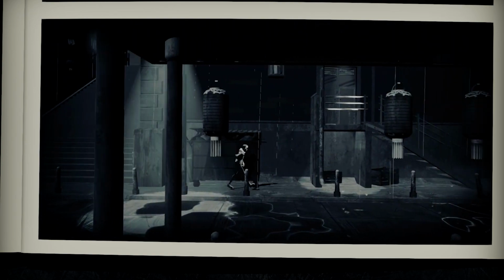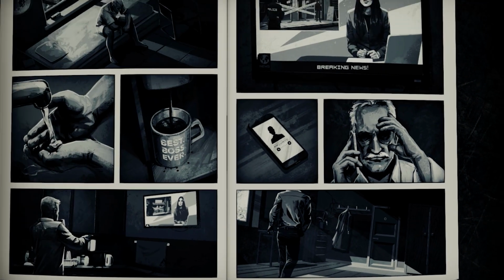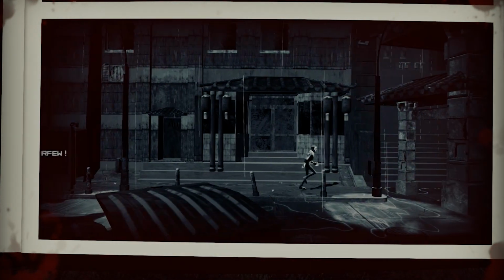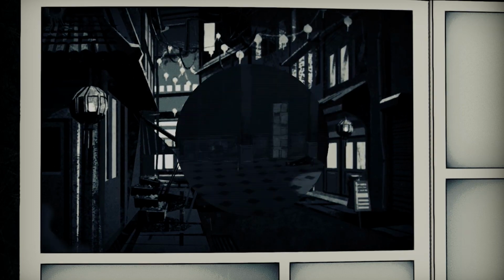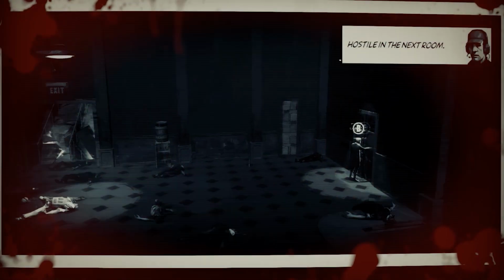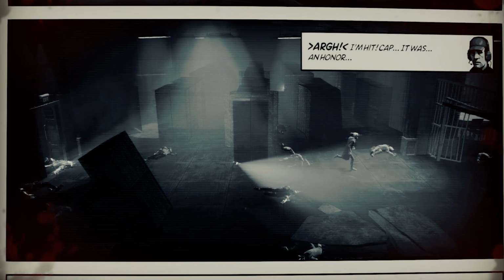"Excellent Presentation, Flawed Execution, Mediocre Gameplay" - Liberated Game Review (Switch/PC)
Video Note: Game Key Provided by Developers